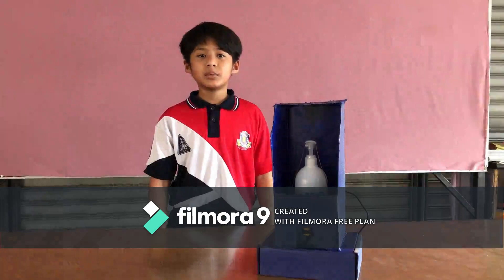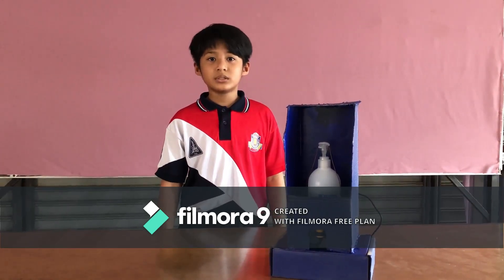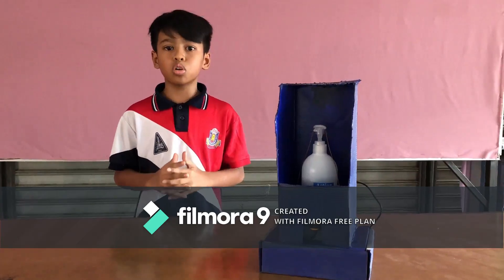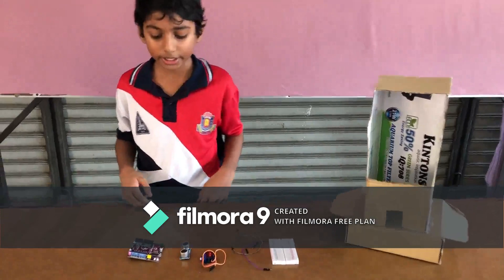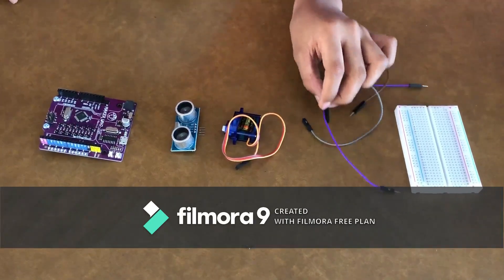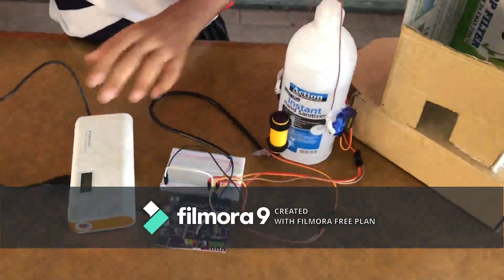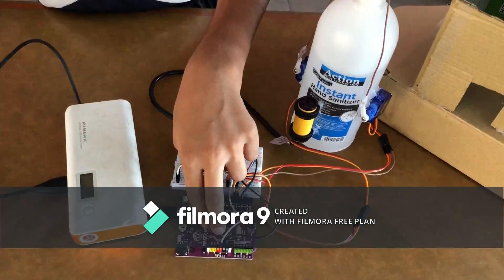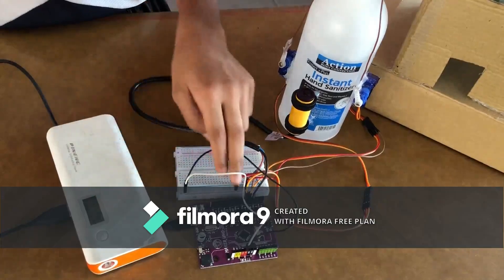YS035 - Automatic Hand Sanitizer Dispenser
As Covid-19 pandemic is plaguing the country, we need to constantly take care of our hygiene particularly our hands to stop the spread of Covid-19. Besides washing our hands, alcohol-based hand sanitizers are also used to stop the spread. Nevertheless, the risk is still high as many people uses or touches the hand sanitizer which may cause the spread of the virus. Therefore, the Automatic Hand Sanitizer is used to prevent the spread of Covid-19. The steps in creating this project are identifying the issue, designing the Automatic Hand Sanitizer, building and programming the Automatic Hand Sanitizer, refining the design and testing the Automatic Hand Sanitizer. As a result, the Automatic Hand Sanitizer can be used to dispense the liquid to sanitize our hands in a safe manner.  It can be used by putting your hands near the Automatic Hand Sanitizer, the ultrasonic sensor will detect your hands and dispense the liquid automatically. As the Automatic Hand Sanitizer is handy and low in cost to produce, it can be placed in the school compound and classrooms for pupils to use. In conclusion, the Automatic Hand Sanitizer is low in cost, effective and safe for users particularly school children.